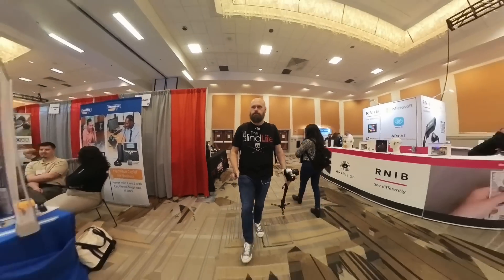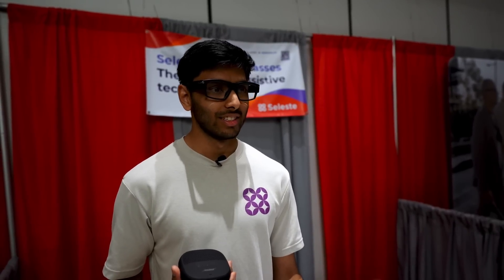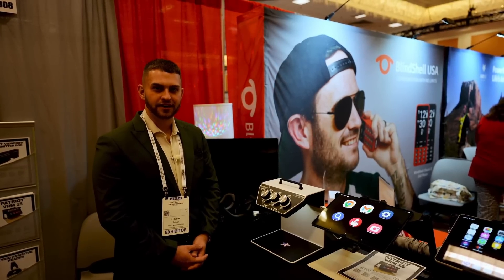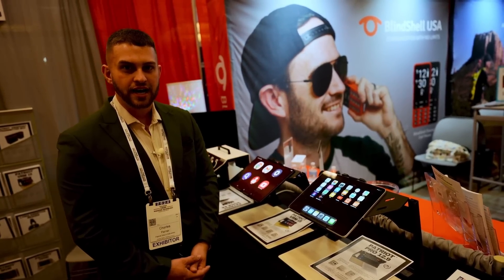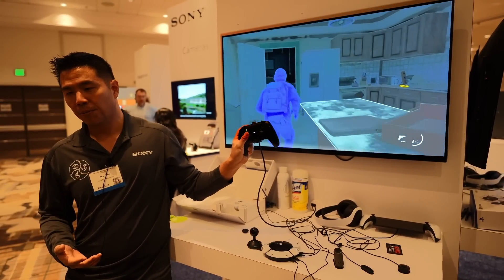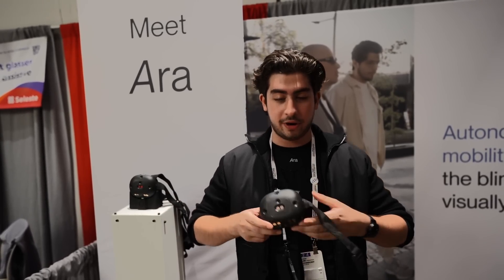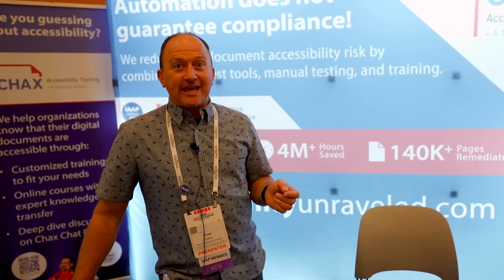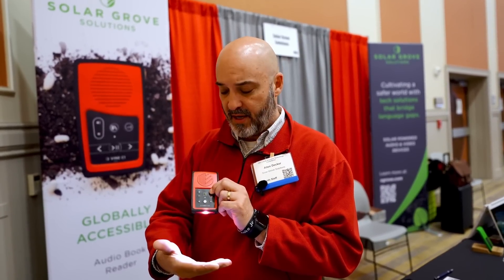Exploring Cutting-Edge Assistive Technology for the Visually Impaired 2024 | The Blind Life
Join Sam from The Blind Life as he delves into the latest assistive tech showcased at recent conferences! From smart glasses to revolutionary braille writers and more, get a firsthand look at how these innovations are transforming the lives of the visually impaired. Discover Celeste's smart glasses providing independence, Page Connect's braille writer upgrade, XR Navigation's inclusive digital maps, Patriot Vision Industries' reading machines, A Werewolf Gear's Urban Explorer cane, and Glidance's autonomous mobility aid. Plus, don't miss out on Solar Grove Solutions' accessible solar-powered audio recorder.

Extra info